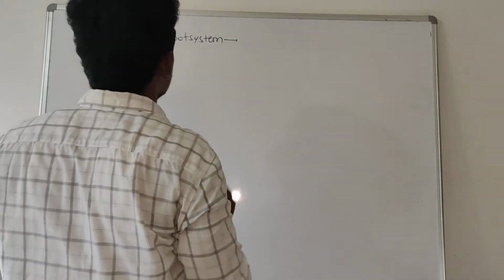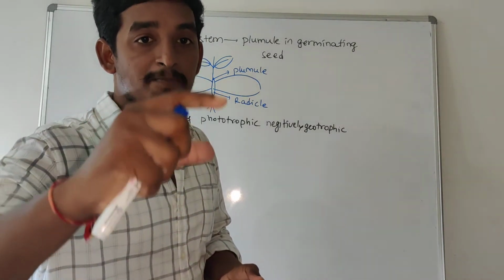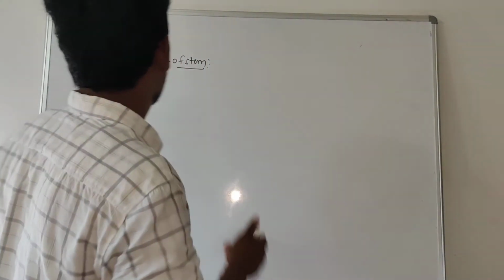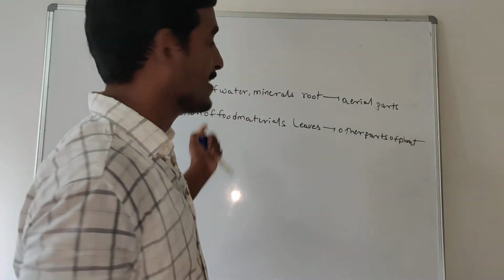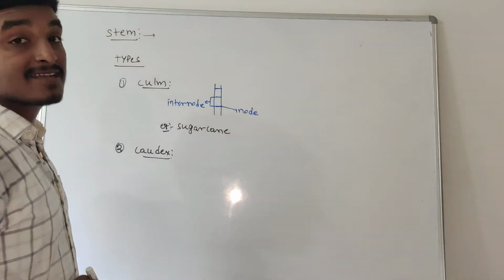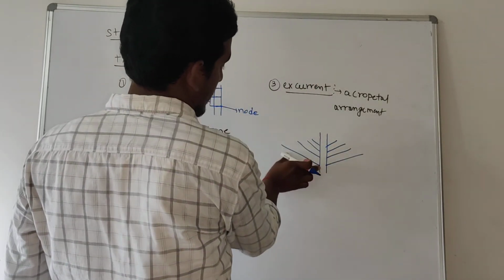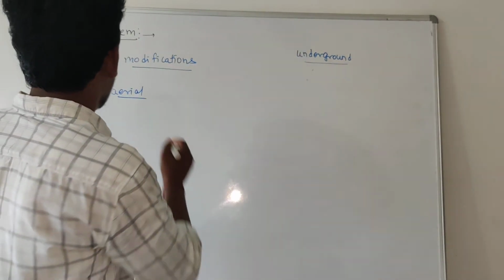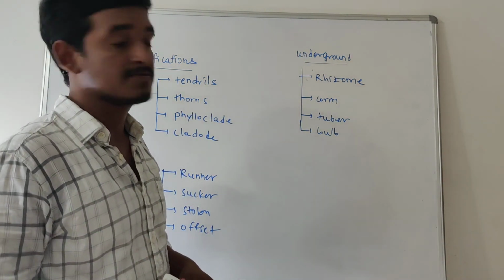Morphology of flowering plants - introduction about stem ,functions,types